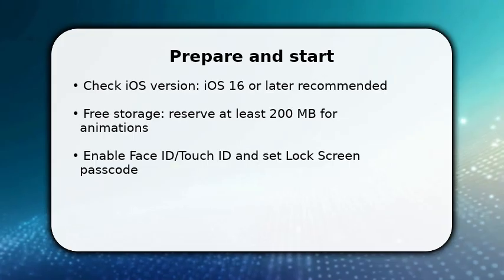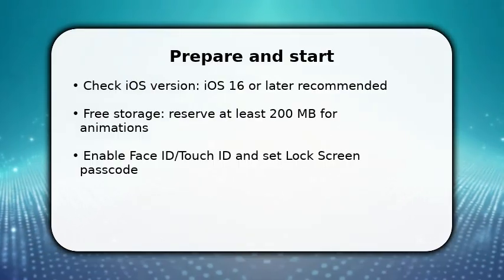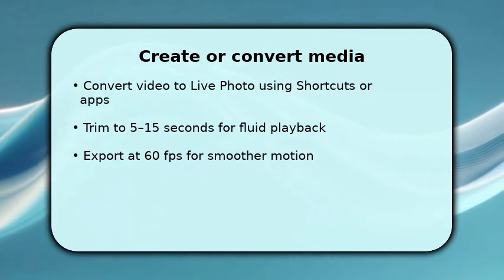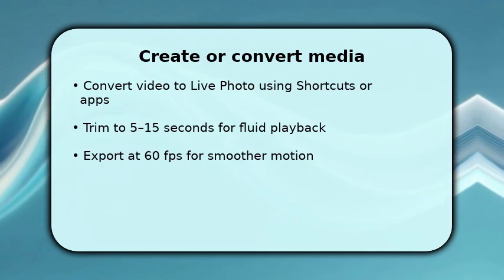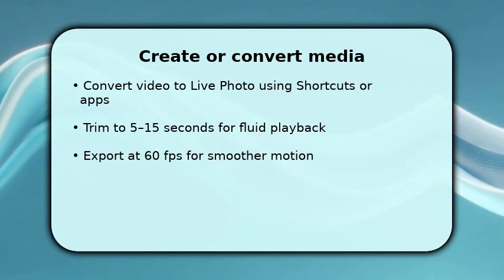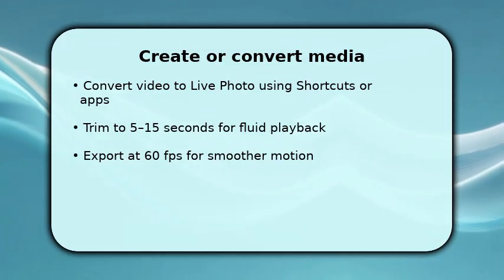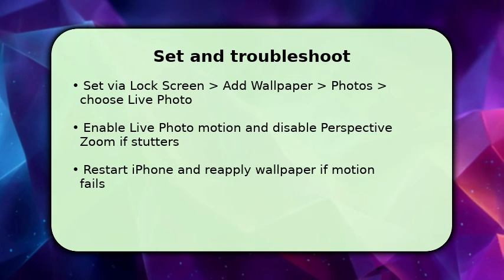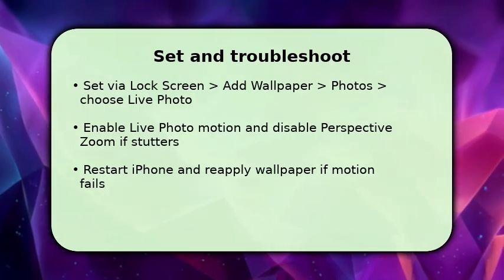How to Get Live Wallpaper on Your Iphone (updated)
Discover the latest methods to install live wallpapers on your iPhone in this updated guide. Learn step-bythy ways, compatibility checks for iOS versions and how to access a variety of dynamic backgrounds that can personalize your device's look.